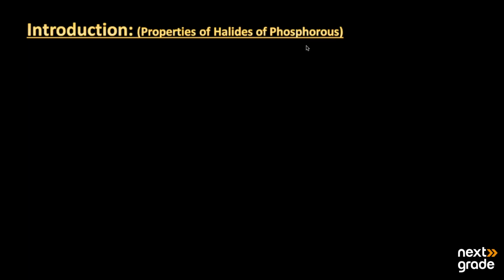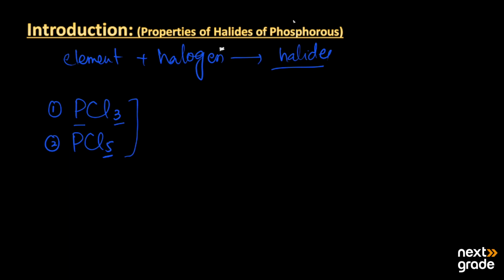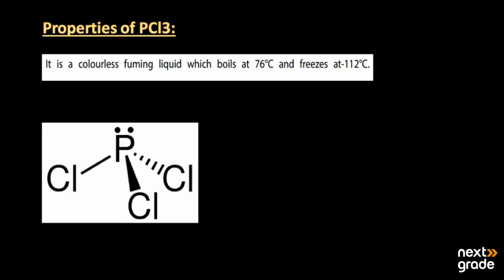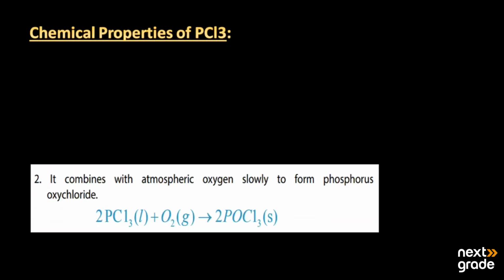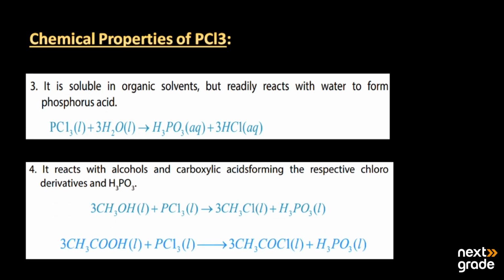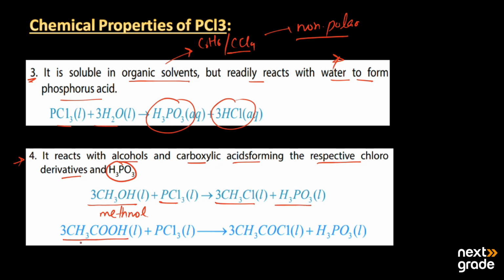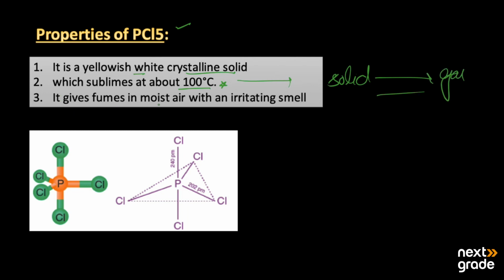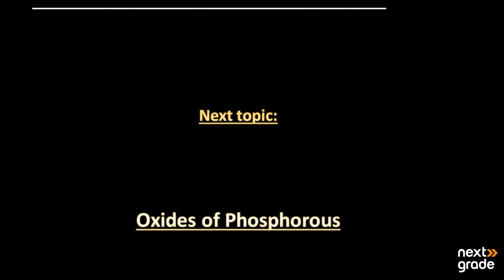Properties of Halides of Phosphorus | Grade 12 Chemistry | Lecture 14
Explore the distinctive properties of phosphorus halides, essential compounds with diverse reactivity patterns. This Grade 12 Chemistry lecture provides comprehensive insights into the behavior and characteristics of different halides of phosphorus, shedding light on their significance in various chemical processes and industrial contexts. Gain a deeper understanding of their roles in both synthetic and natural settings.